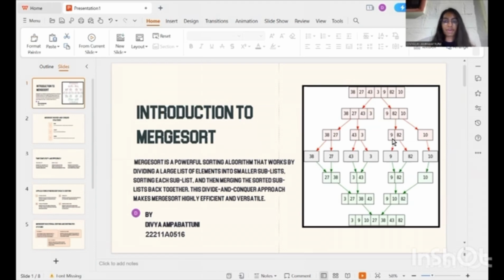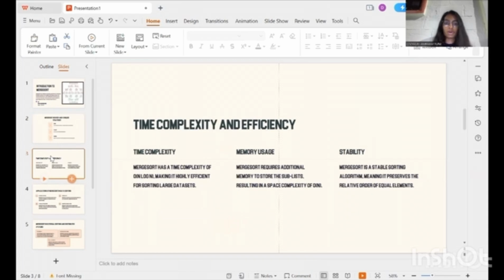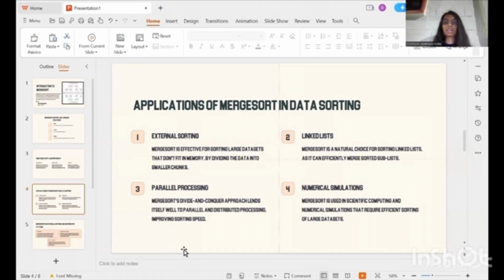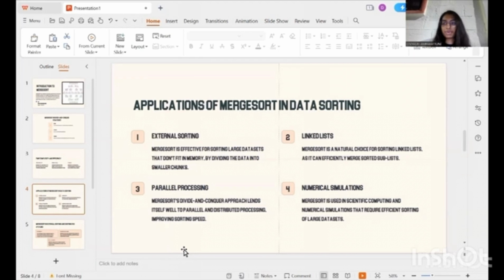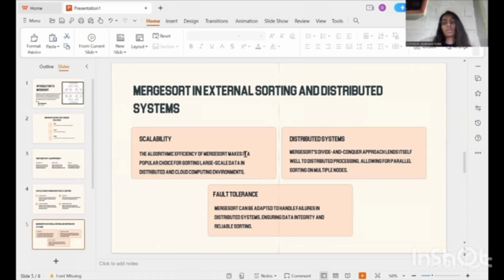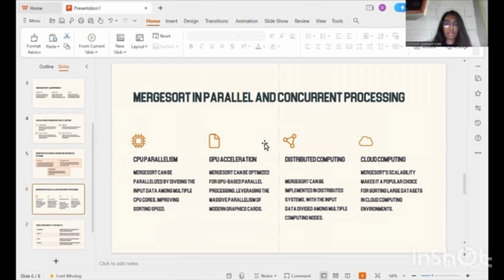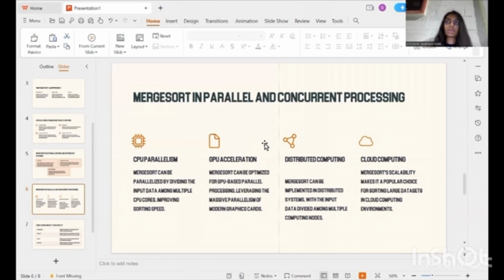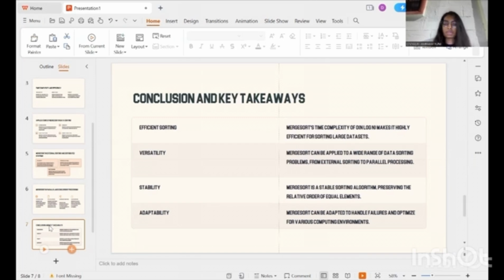Applications of Merge sort